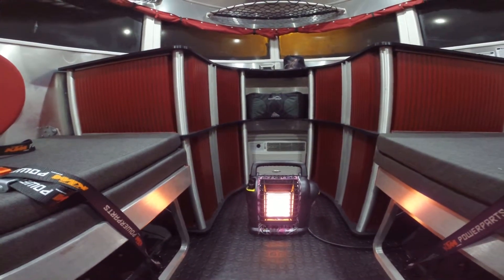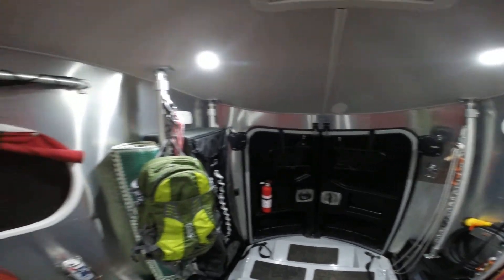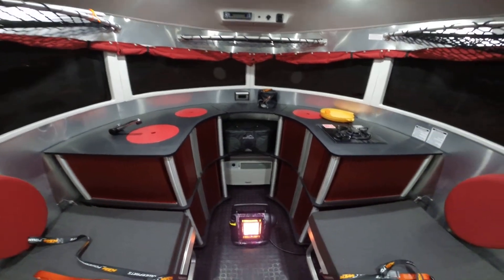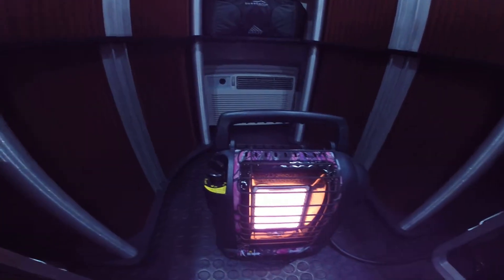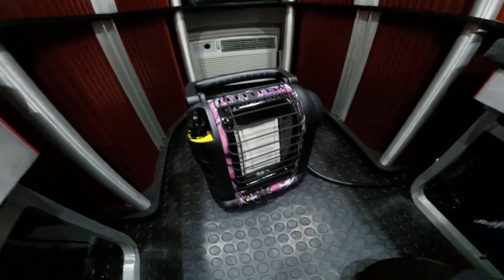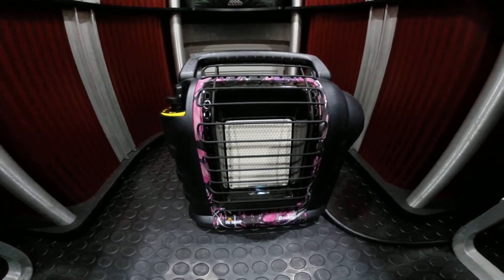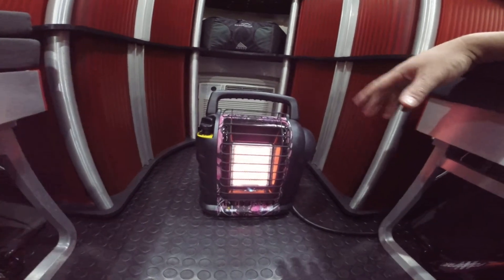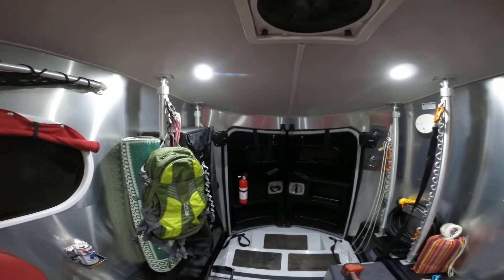Mr Heater Buddy Heater Limited Editon Muddy Girl Portable RV Marine and Garage Heating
Check out my Mr. Heater Buddy Portable Muddy Girl Limited Edition Heating for my Airstream Basecamp RV.